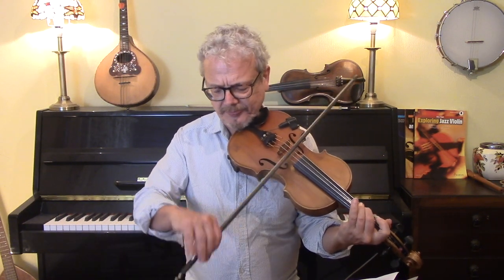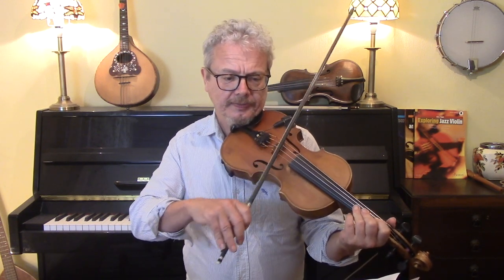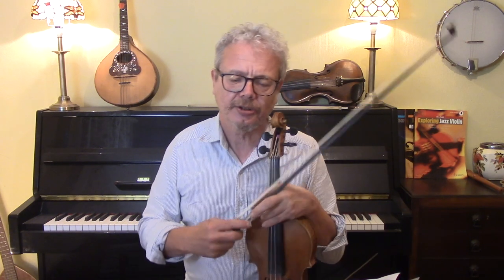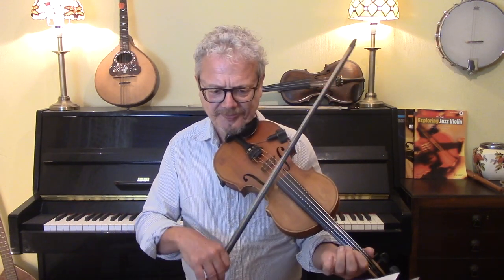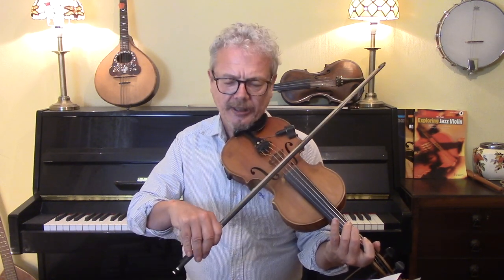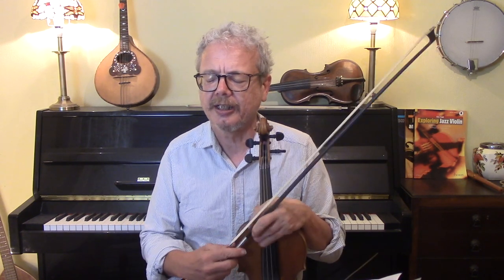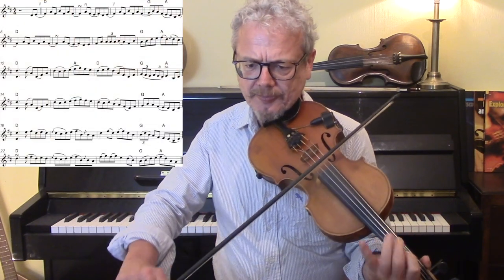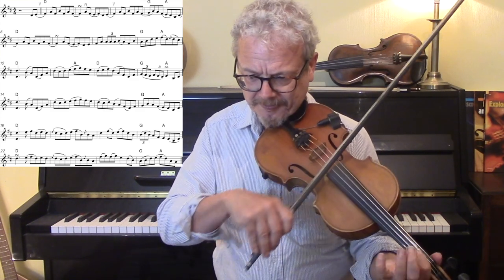The Mountain Road (Irish reel- fiddle lesson)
The Mountain Road is a well known Irish reel, written by Michael Gorman. In this fiddle lesson I give two versions of the tune. The first is a simple and un-ornamented two part version. The second has three parts, and is based on the playing of Kevin Burke. I give particular attention to explaining some possible bowing patterns, and describing some typical Irish fiddle ornaments.

2. Books
3. Subscription video courses
4. Website
5. Email to request pdf’s.

2. BOOKS

3. VIDEO SUBSCRIPTION COURSES

Includes a folk fiddle primer course, with introductions to basic techniques and concepts plus an Irish Fiddle Course. A monthly sub of $9.99 gives access to all lessons

4. WEBSITE